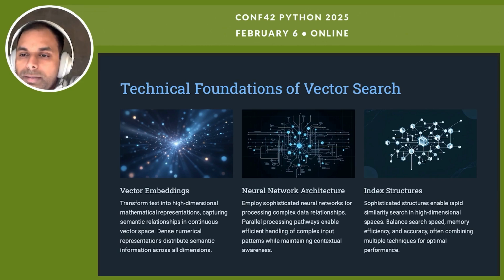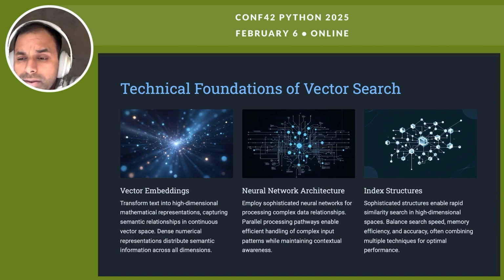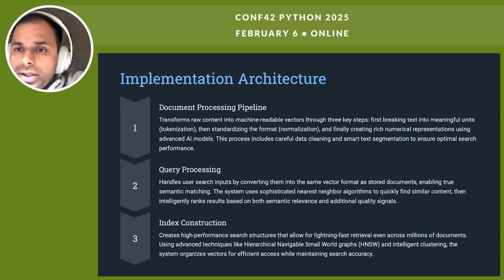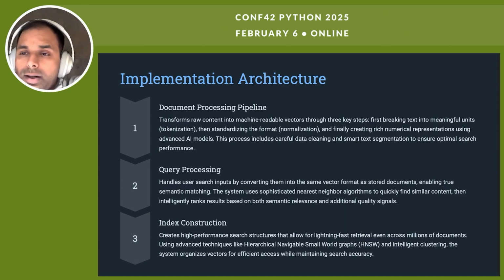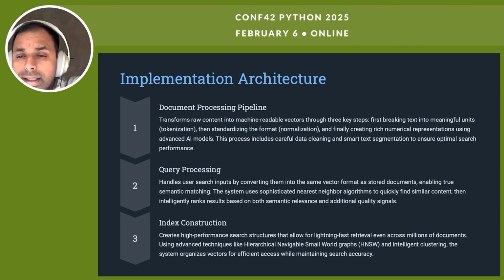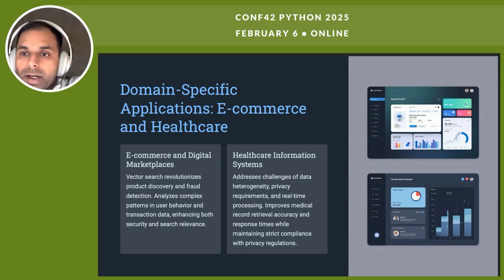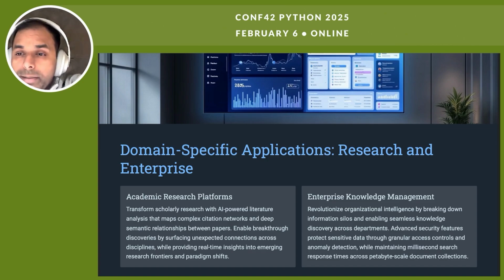Vector-Based Semantic Search for Information Retrieval | Siddharth Pratap Singh | Conf42 Python 2025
Chapters
00:00 Introduction to Vector Search
00:28 Evolution of Search Technologies
01:15 Mechanics of Vector Search
01:55 Neural Networks and Index Structures
02:59 Implementation Architecture
04:37 Domain-Specific Applications
06:09 Impact on Various Industries
09:17 Future of Vector Search
10:19 Conclusion and Thank You